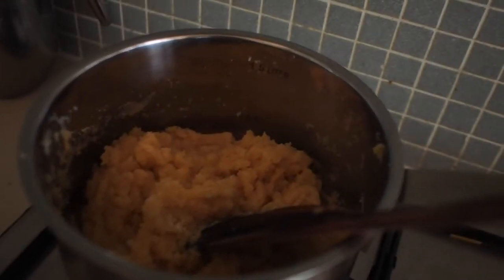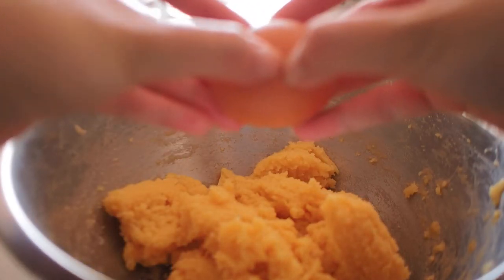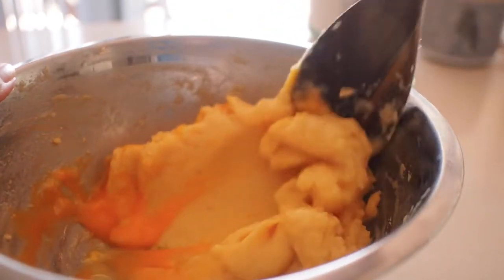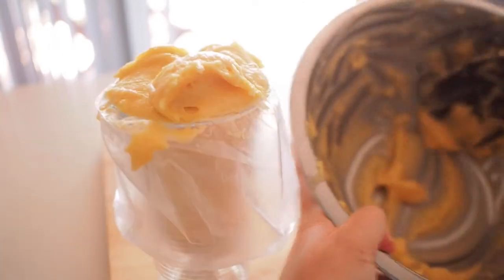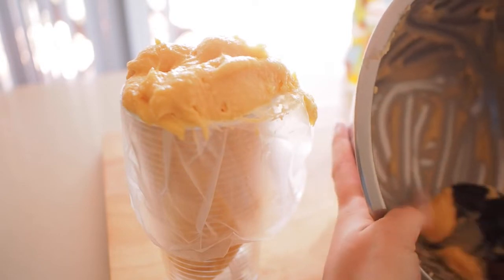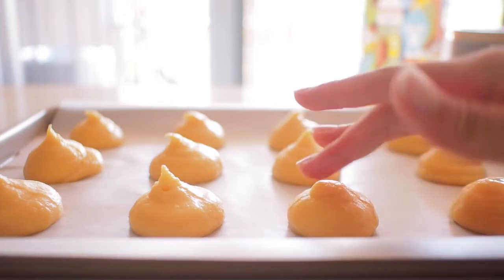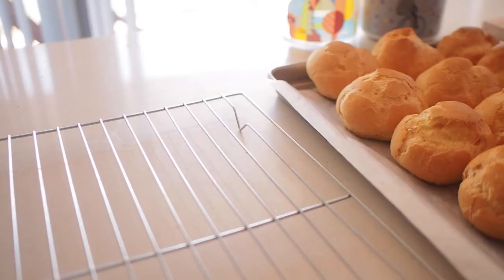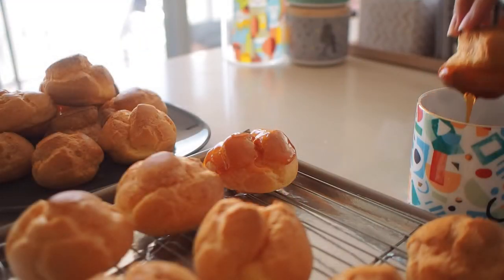ASMR Baking - Profiteroles